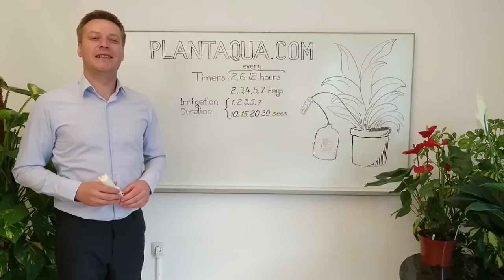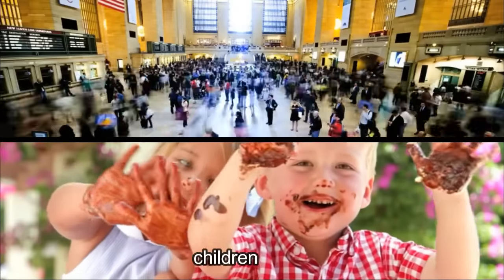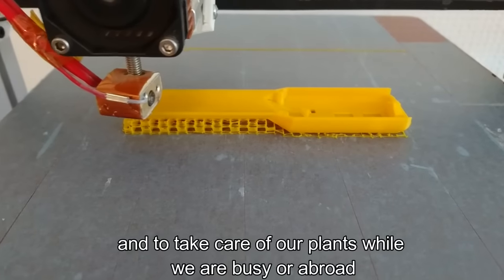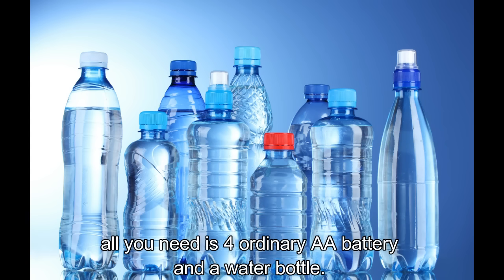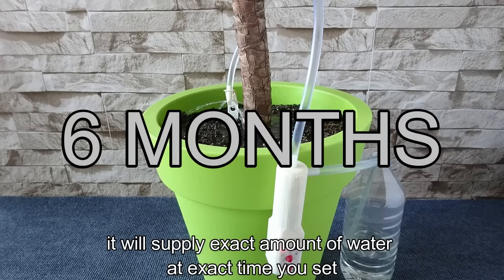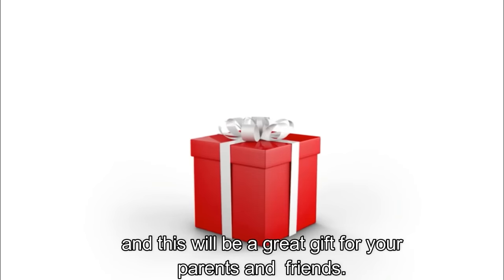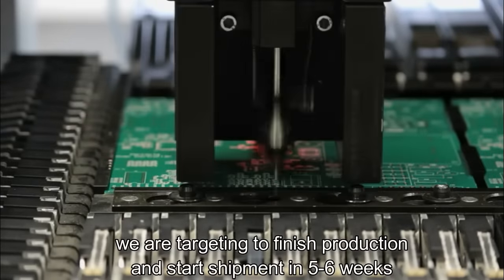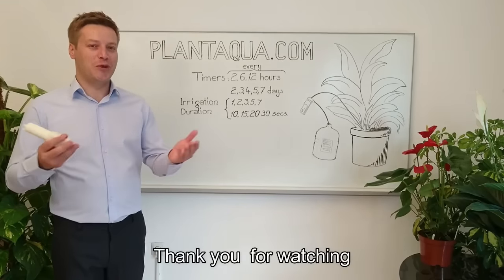Kickstarter: 35€ PlantAqua Plant Watering, 6-months Battery-life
PlantAqua on Kickstarter waters plants at set time intervals, with set amount of water each time, just use 4 AA batteries for up to 6 months battery and a water bottle, perfect to water plants for people who are busy or abroad.